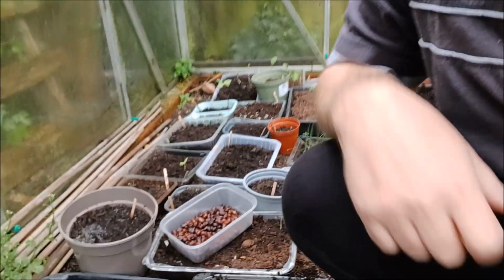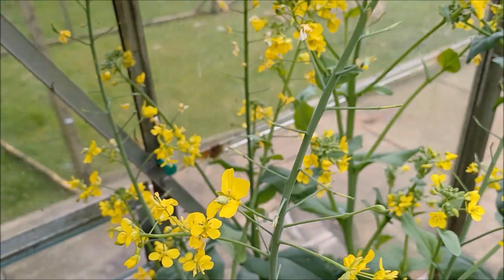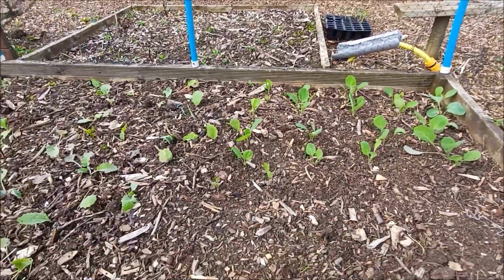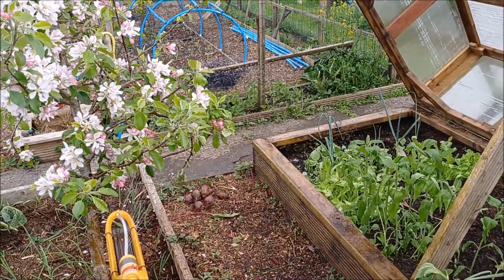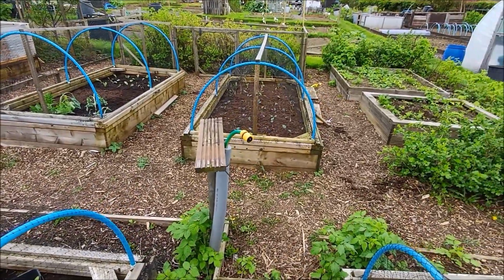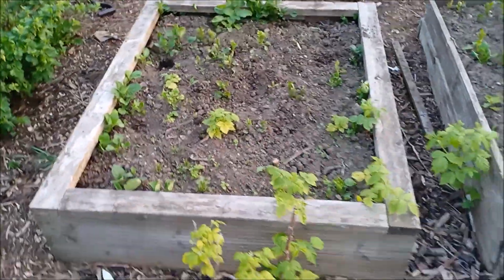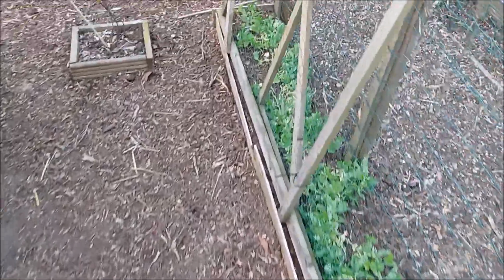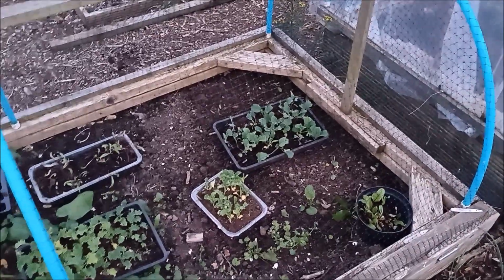Episode 14 - Bank Holiday Weekend Tour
It's a UK Bank Holiday and over two days The Unconventional Grower starts off with some succession growing broad beans, transplanting onions and a few of the brassicas and then does a little tour.